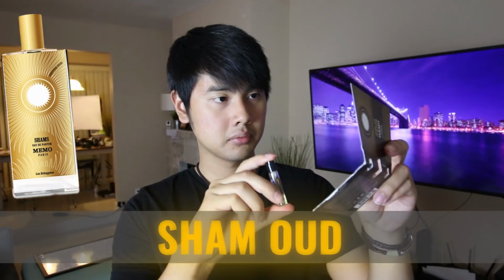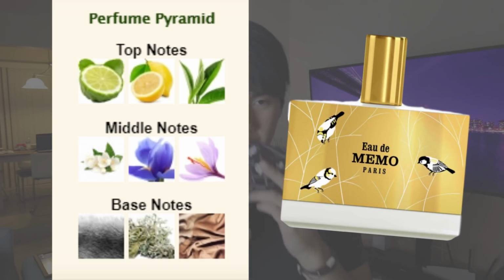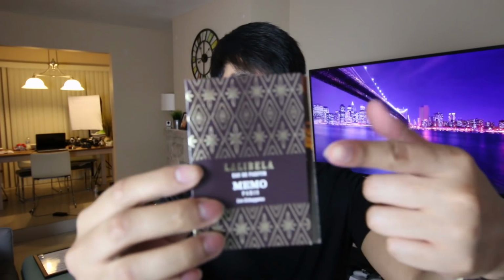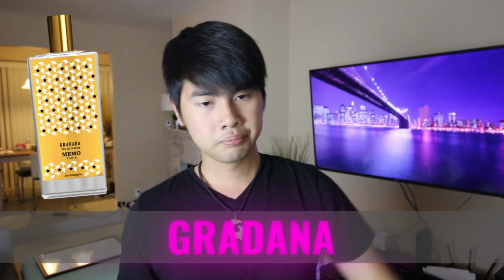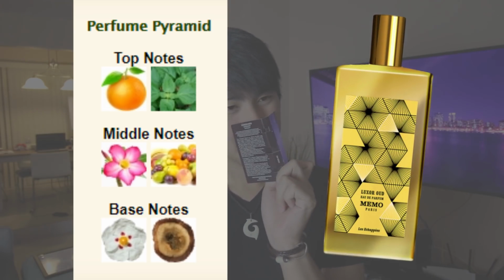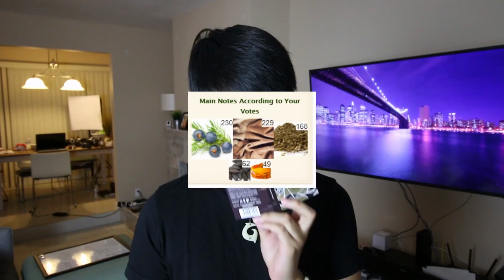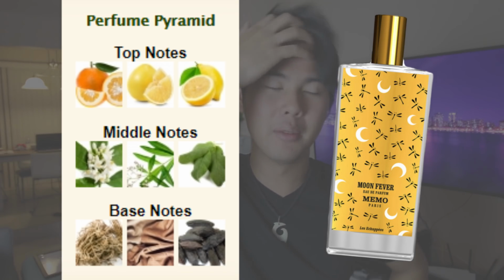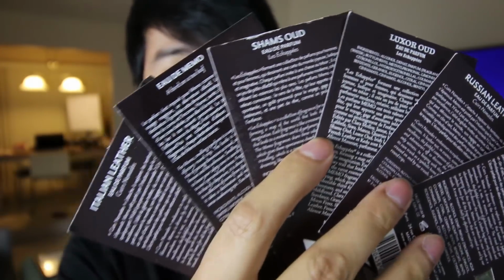FIRST IMPRESSION - HOUSE OF MEMO PARIS | NICHE FRAGRANCE REVIEW 2017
FIRST IMPRESSION - HOUSE OF MEMO PARIS

PatreonArmy! :D

MEMO FRAGRANCES

African Leather
Italian Leather
Irish Leather
Russian Leather
Marfa
Luxor Oud
Eau De Memo
Lalebella
Inle
Shams Oud
Moon Fever
Granada

Filmora Video Editing Software

Stay tune for more Top 10 Best Men Fragrances, Most Complimented Fragrances, Best Designer Fragrances, Best Niche Fragrances, Brand Reviews, and much much more.